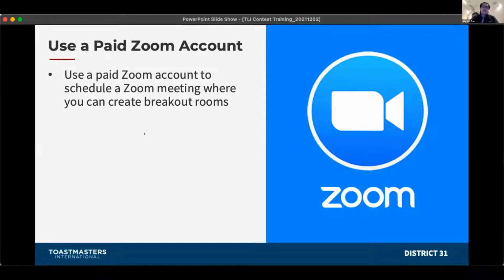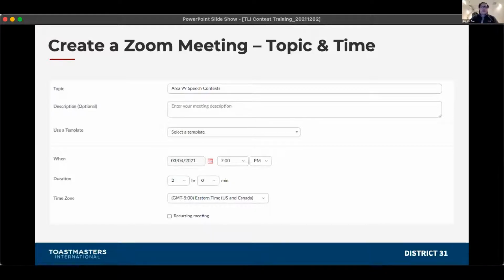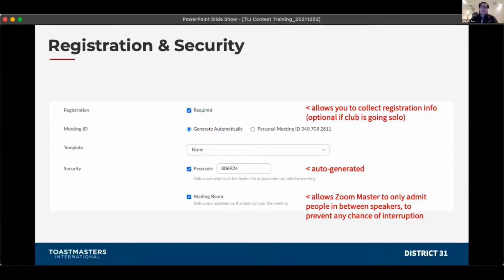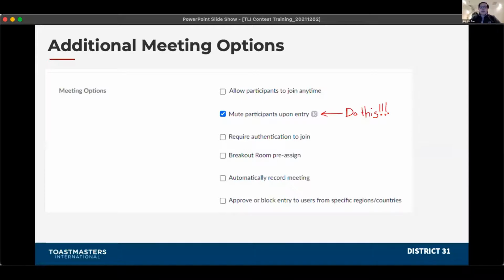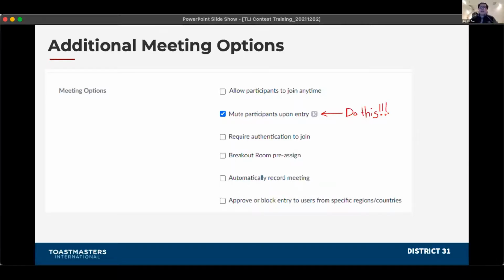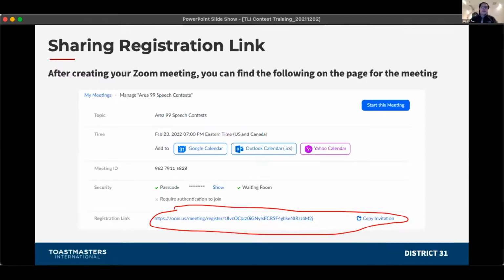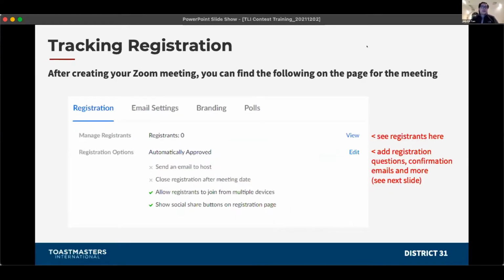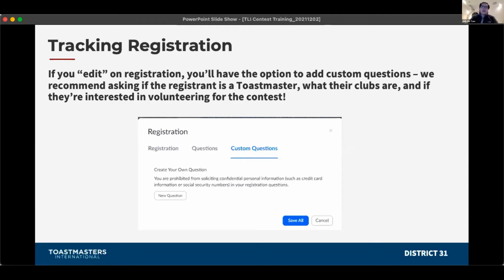Creating a Zoom Meeting for a Speech Contest - Division B Director Jen Tam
Jen reviews how to set up a zoom meeting for a Toastmasters speech contest at the District 31 Toastmasters Leadership Institute (TLI) on December 9, 2021.